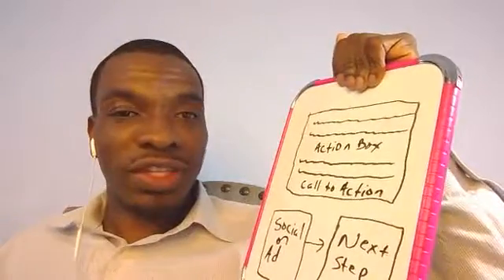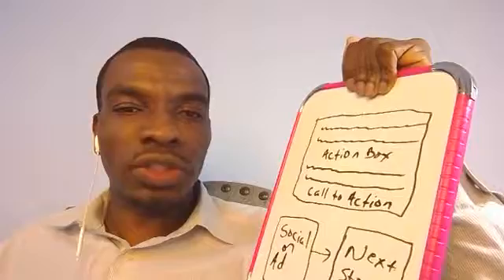Network Marketing Sales Funnel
Today’s Tip And Video Content: Network Marketing Sales Funnel. These videos are meant to be short and concise. If you want a deeper dive on how to generate leads and turn them into customers, you can register for my free webclass by visiting this

Topics discussed in this video includes how network marketing sales funnel and the role it plays in your overall marketing plan. An MLM sales funnel when done right can amount to more leads which turns into more sales. There are two key factors that you must understand before building a sales funnel for your network marketing business. A successful network marketing sales funnel is when you take your audience from point a to point b in the correct steps. If you don’t incorporate each step of the sales funnel the entire process will be broken.   I use a framework to help network marketers and business owners generate leads and turn them into customers.The framework has 3 core steps (reach, engage, and attract). Each steps have pre-requisites. This video is intended to show you one of the pre-requisites and the role it plays in your overall marketing plan. If you want an overview of the entire framework and how it works, register for the free webclass, go

About This Video: In this video Vladimir Adonis from MLM 8020 discuss two different types of sales funnel you can create your mlm business. Social media can help you quickly speed up the process of your mlm funnel.    After hosting over 43 local marketing workshops I have discovered alternative marketing strategies network marketers should use to generate leads and turn them into customers. If you want to know how to create a network marketing sales funnel, check out this video. If you want a deeper dive register for the free webclass